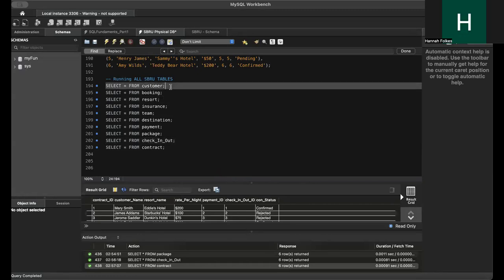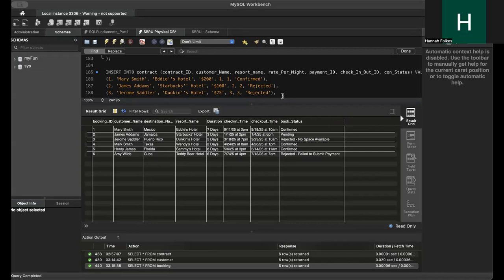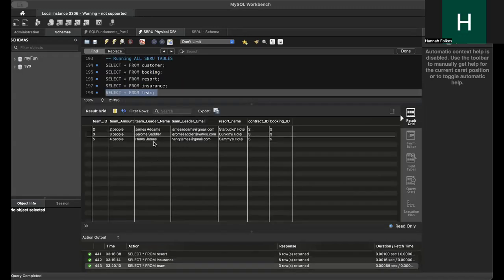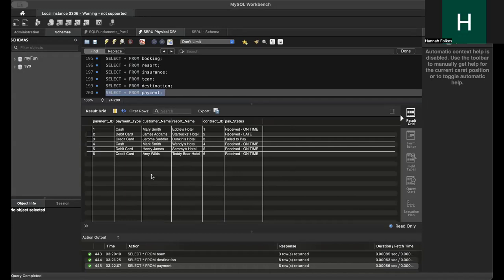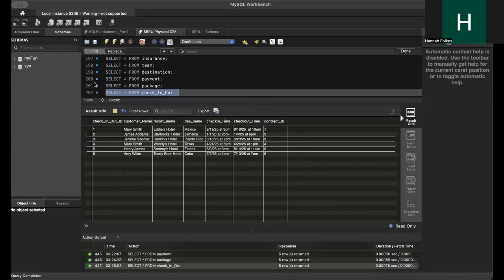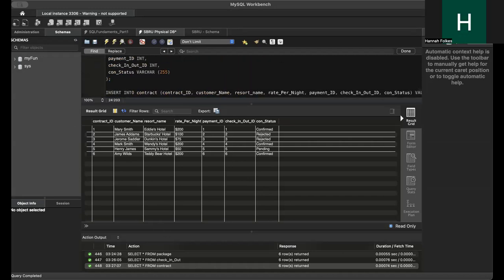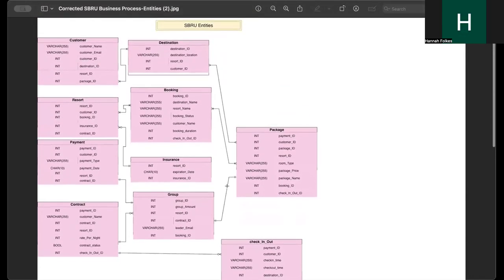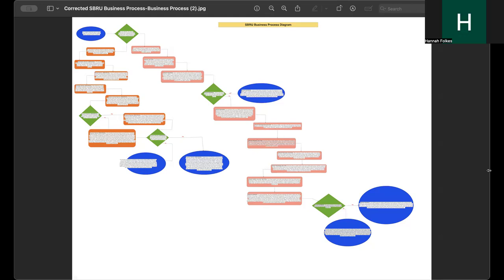SBRU Database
CINF 202: Intro to Data & Databases SBRU Database